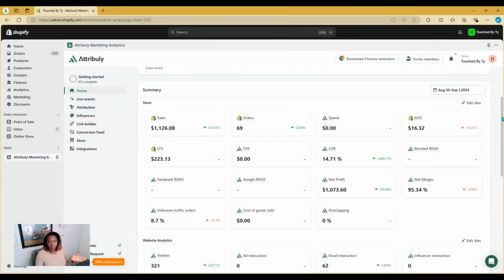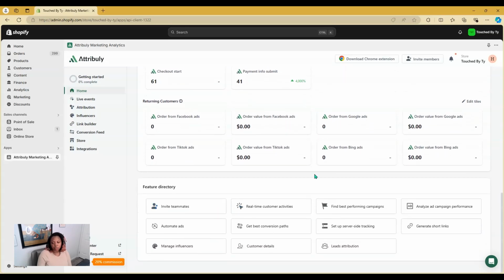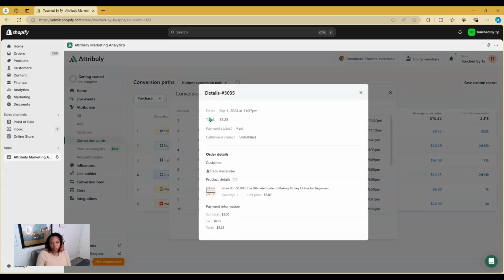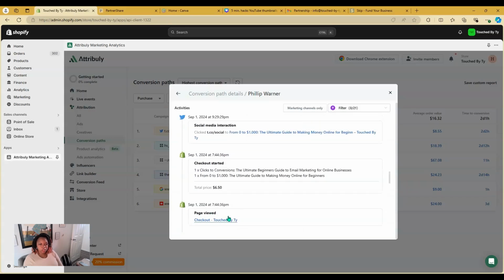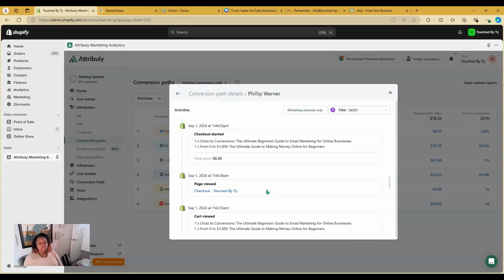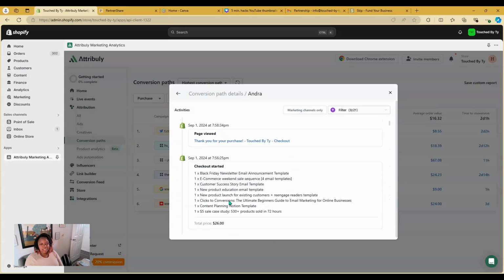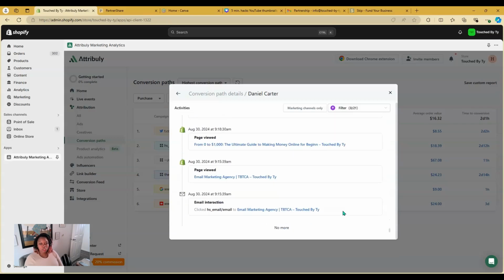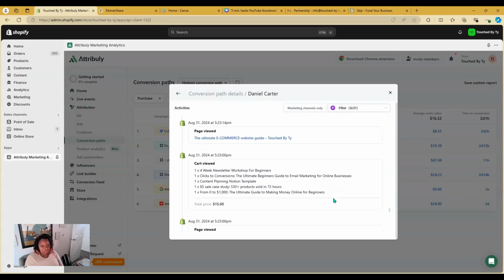How to track and map your customers using Shopify & Attribuly for beginners!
Tyllah, the owner of touched-by-ty.com just shared how to use Attribuly to map customer journeys, analyze data, and track conversions effectively.

[00:00]( Customer journey mapping with Attributely connected with Shopify to track customer data
  - Introduction to customer journey mapping and Attributely integration with Shopify}
- Detailed customer data insights such as customer origins, spending habits, and campaign effectiveness}
- Analysis of sales data including revenue generated, order details, and customer lifetime value}
- Social media interactions tracking and understanding customer engagement sources}
- Accessing data and insights after logging in to the platform}

[02:05]( Tracking and mapping customer conversions using Attribuly
  - Analyzing conversion data by platform and dates of sale}
- Breakdown of conversions from Twitter, email campaigns, and direct sources}
- Detailed customer purchase information available, including order details and pages viewed}
- Tracking customer journey from Twitter promotion to checkout and further browsing}

[04:10]( Tracking customer behavior through website interactions
- Non-linear customer journey: Importance of continued engagement and reminders}
- Detailed tracking of customer engagement: from Twitter to blog to checkout}
- Extended customer engagement over multiple days before conversion}

[06:13]( Analyzing customer behavior and conversion path
  - Higher average order value from email subscribers compared to social media}
- Detailed progression of customer's shopping journey and decision-making process}
- Customer's repeated interest in a specific product leading to multiple additions to cart}

[08:20]( Tracking and mapping customer data using Shopify & Attribuly
  - Discussing the completion of an order for $73 and its value}
- Ease of use and beginner-friendly nature of the tool}
- Utilizing the tool to map out customer journey and understand customer behavior}
- Tracking influencers, social media campaigns, and ad performance with the tool}
- Encouraging viewers to try out the tool and share feedback}